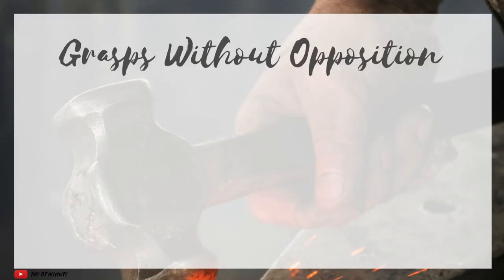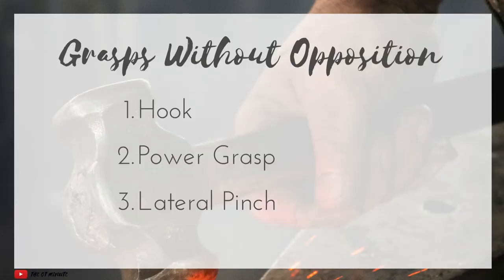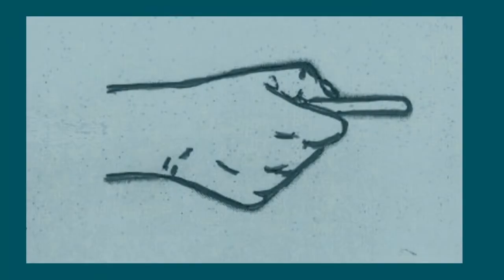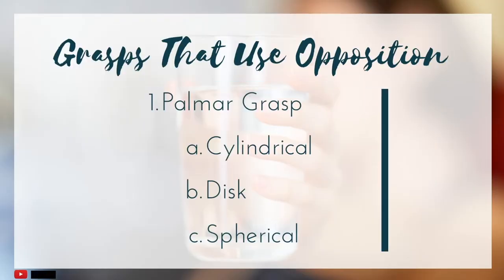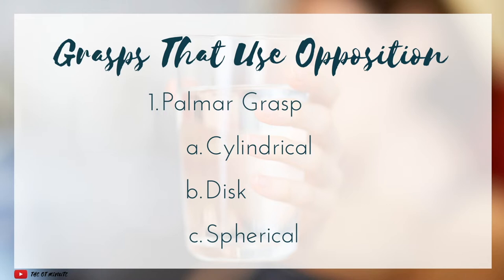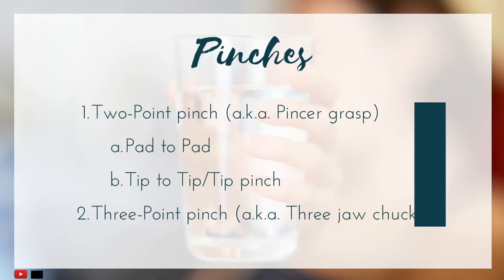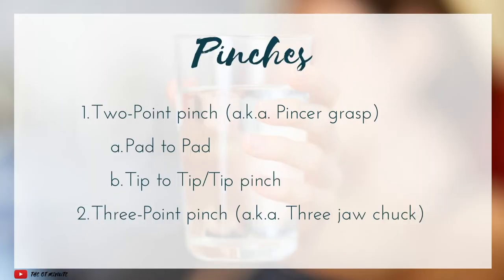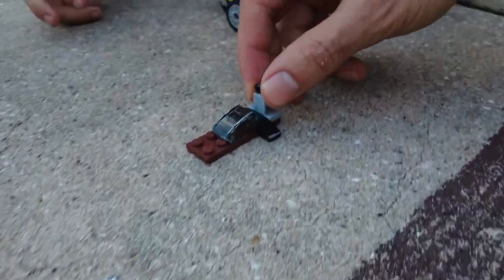GRASP PATTERNS: Review common grasp patterns and pinches!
GRASP PATTERNS: Review common grasp and pinch patterns!

In today's video we go through a simple taxonomy that reviews common grasp patterns including the hook, power, cylindrical, disk, lumbrical, and spherical grasp patterns. We also look at common pinches including the lateral pinch, the two-point pinch, three point pinch, and other terminology related to common pinches. These grasp patterns are integral parts of daily function and for occupational therapists having both a good understanding of these and clear terminology, allows for better observational skills and documentation skills. I hope you enjoy the video and as always please drop a comment to let me know if it was helpful!

//RESOURCES/REFERENCES//:
Cooper's Fundamentals of Hand Therapy: Clinical Reasoning and Treatment Guidelines for Common Diagnoses of the Upper Extremity 3rd Edition
Case and Smith's Occupational Therapy for Children and Adolescents
National Occupational Therapy Certification Exam Review and Study Guide

//MEDBRIDGE//:
Level up your knowledge and skills with this CRAZY awesome discount at MEDBRIDGE ( $175 off the regular full price of an individual subscription) using PROMO code THEOTMINUTE With this code you will get the LOWEST price possible. Whether you need CEUs, want an intuitive HEP builder, need patient education handouts, or just need to satiate you thirst for knowledge. MedBridge has a ton of high quality, easy to navigate features for healthcare practitioners such as OT practitioners and students!

Under no circumstances will The OT Minute be held responsible or liable for content errors including but not limited to any direct or indirect effects of erroneous information. Any use of the information, opinion, or content in this video is at your own risk and the OT Minute will assume no responsibility or liability. ***